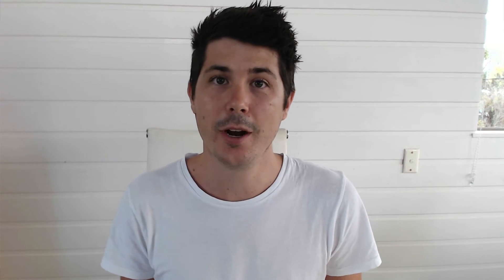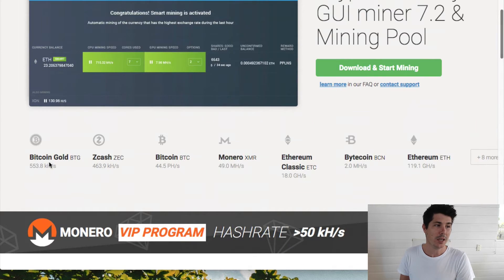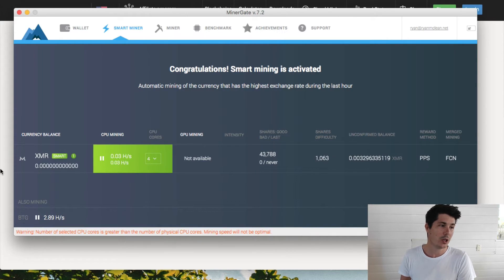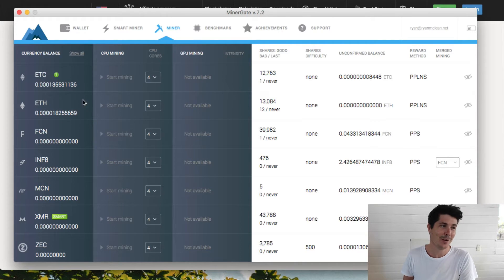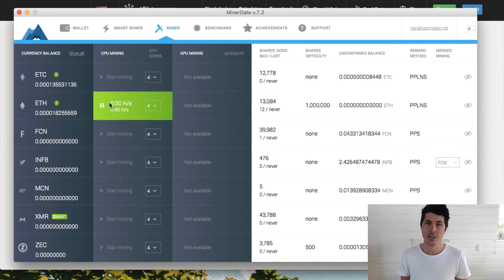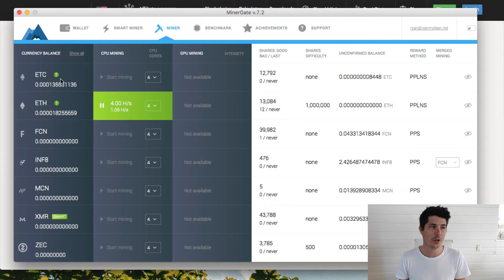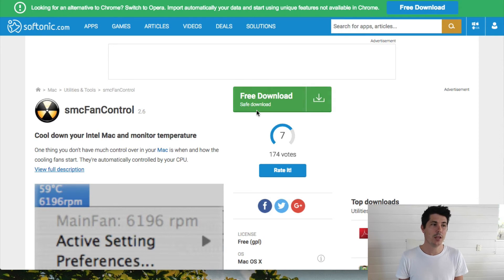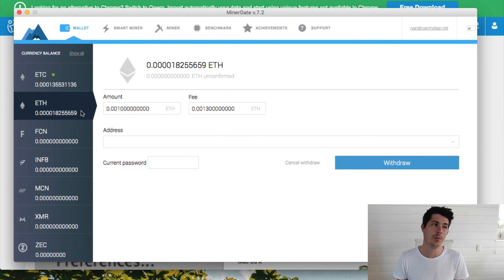How to Mine Ethereum (ETH) on Your Apple Mac - The Easy Way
Ethereum is one of the biggest crypto currencies. How do you mine ethereum (ETH) on you apple mac computer?

To mine Ethereum with your Mac it's actually really easy. All you need is the free program MinerGate (link above). Once installed you can set your computer to work mining in the background while you work, eat and sleep. It won't mine much Ethereum as Mac's aren't made for that purpose, but it can make you a little bit...plus it's fun!